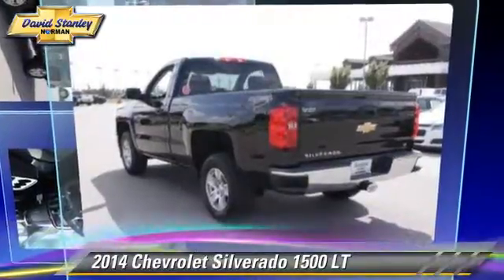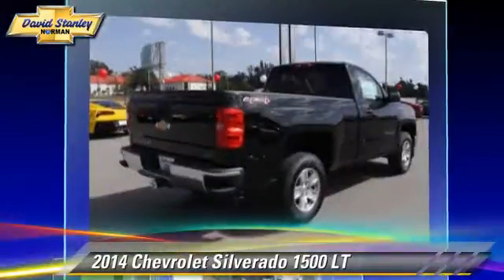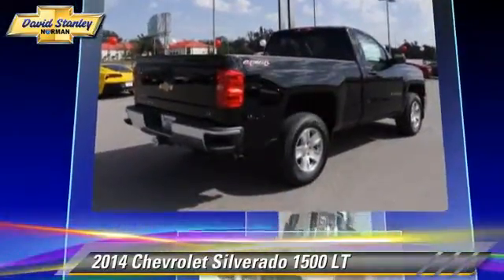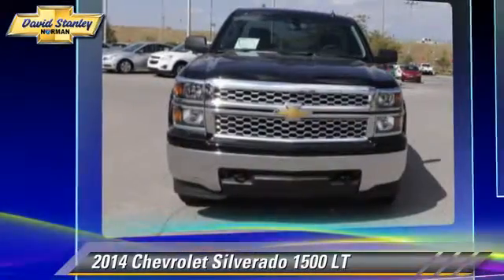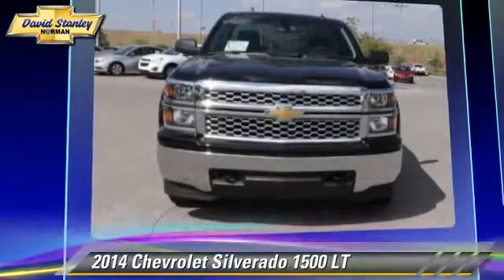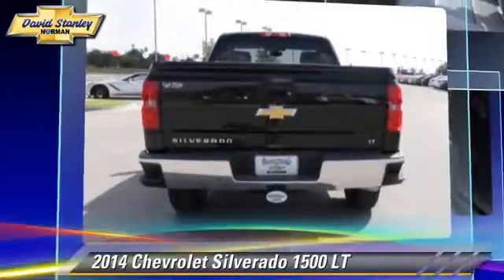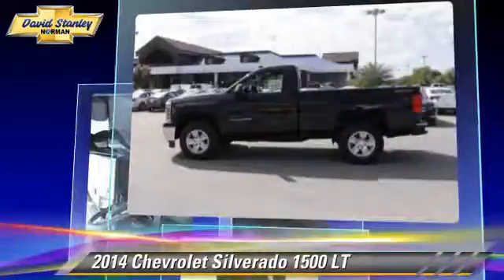New 2014 Chevrolet Silverado 1500 LT - Norman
1221 Ed Noble Parkway Norman OK 73072

2014 Chevrolet Silverado 1500 LT

$34,498

Color: Black
Engine: Gas/Ethanol V8 5.3L/325
Transmission: 6-Speed Automatic
Miles: 4
VIN: 1GCNKREC1EZ407254
Stock: EZ407254

This vehicle features: Tow Hitch, Locking/Limited Slip Differential, Aluminum Wheels, Tow Hooks, Four Wheel Drive, Power Steering, ABS, 4-Wheel Disc Brakes, Traction Control, Stability Control, Tires - Front All-Terrain, Tires - Rear All-Terrain, Conventional Spare Tire, Fog Lamps, Heated Mirrors, Power Mirror(s), Privacy Glass, AM/FM Stereo, MP3 Player, Bluetooth Connection, Auxiliary Audio Input, CD Player, Satellite Radio, HD Radio, Split Bench Seat, Driver Adjustable Lumbar, Floor Mats, Cruise Control, Steering Wheel Audio Controls, Leather Steering Wheel, Adjustable Steering Wheel, Power Windows, Power Door Locks, Keyless Entry, A/C, Driver Vanity Mirror, Passenger Vanity Mirror, Driver Illuminated Vanity Mirror, Passenger Illuminated Visor Mirror, Daytime Running Lights, Driver Air Bag, Passenger Air Bag, Front Side Air Bag, Front Head Air Bag, Rear Head Air Bag, Passenger Air Bag Sensor, Telematics, Navigation from Telematics, Tire Pressure Monitor

On the outside, the 2014 Silverado looks like the truck you have come to know and trust. In reality, it is all-new from the ground up and more than ready to take on your toughest jobs to show what it can do. The body has undergone a modern makeover making it more chiseled and sleek at the same time. The most dramatic part is the huge stacked double grille in front, complimented with vertically stacked headlights on either side, all outlined in chrome. The bumper has been contoured as well. Also, its tough persona is further accentuated by the geometric lines of its new sculpted fenders and dual power dome hood. The Silverado currently comes in three models: Short Box Crew Cab, Standard Box Crew Cab, and Standard Box Double Cab. Each has six trims with the 1WT as the Base and the LTZ Z71 as the top-of-the-line option. Knowing that it's what's under the hood that counts, the Silverado has new impressive engines for 2014. The 1WT, 2WT, LT, and LT Z71 come standard with the 4.3L EcoTec3 V-6, with 6-speed automatic transmission. The LTZ and LTZ Z71 come standard with the 5.3L EcoTec3 V-8, which is also an option for the other trims. Major improvements have been made inside as well. It is much quieter and roomier than before, and has high quality materials. The center controls have been updated with an improved layout and are easy to reach. Plus, the seats have been redesigned to keep you more comfortable throughout the day. Chevy's MyLink system is an extremely intuitive and helpful system to use. It allows you to control your music, make calls, and navigate to a number of stored destinations all by using your voice. 2WT, LT, and LT Z71 trims get a 4.2-inch color screen to go with it, and the LTZ and LTZ Z71 get an 8-inch color touchscreen. In terms of safety all models come with 4-wheel ABS disc brakes with Duralife rotors, StabiliTrak with Electronic Sway Control and Hill Start Assist. Plus on models LTZ and Higher you can get the added visibility with a Rear View Camera.David Stanley Chevrolet of Norman is proud to be Oklahoma's new Chevrolet Capital. We have a great selection of new Chevys at Oklahoma's largest Chevrolet dealership. We have the lowest prices because we know that when we price our cars online we are competing with hundreds of other dealers. We have a great internet team that is here to make shopping easy for you. Please submit a request and our team will gather up any and all the information you need to make a good decision on your new car. We are easy to find right here at I-35 and Lindsey St. in Norman, Oklahoma. Please contact dealer for details on sale prices.

[DFIN:3:3154145:A:3458:9AB90DF6:bf1c7d879e495f54823ec97c97d70475]